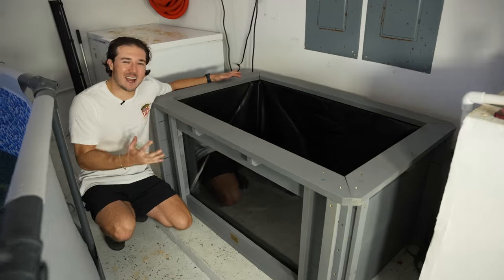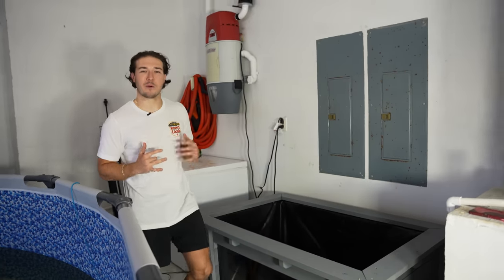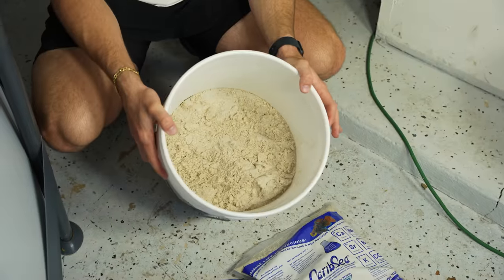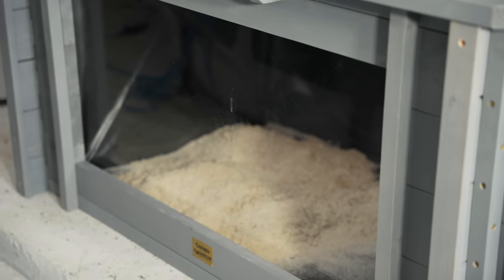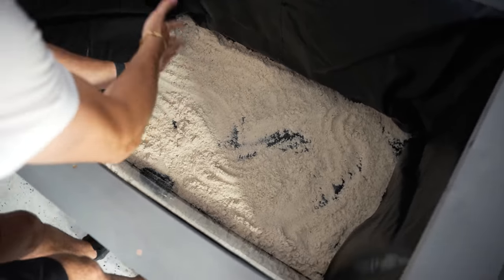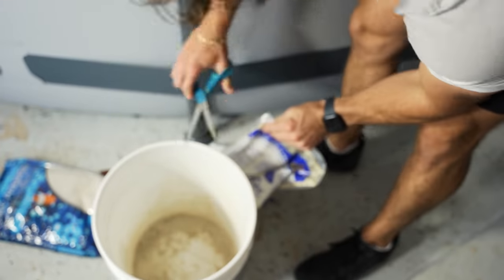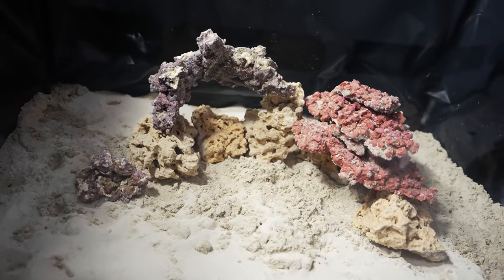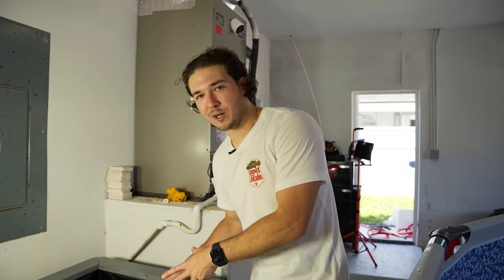Finally Building My SALTWATER MINI POND! (Pt. 2)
Support Me And Our Ocean!
Every Order Removes Trash From Our Ocean!

Finally Building My SALTWATER MINI POND For TONS Of EXOTIC FISH!! (Pt. 2!)

Building My SALTWATER MINI POND!! (Pt. 2!)